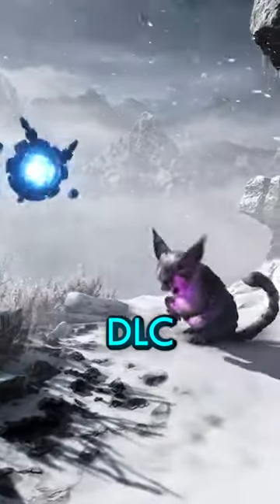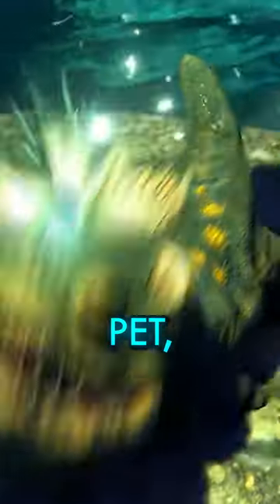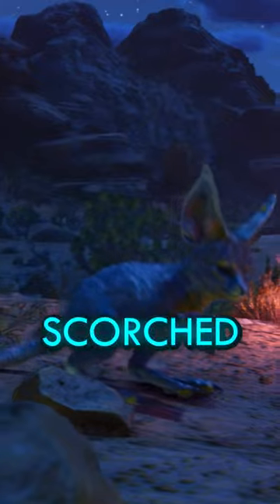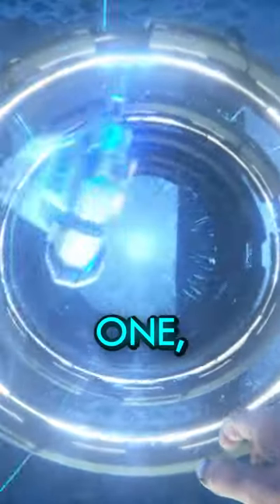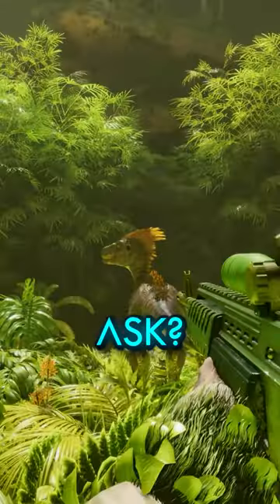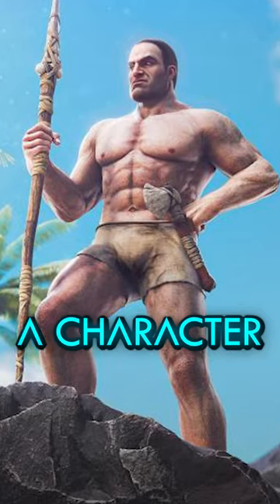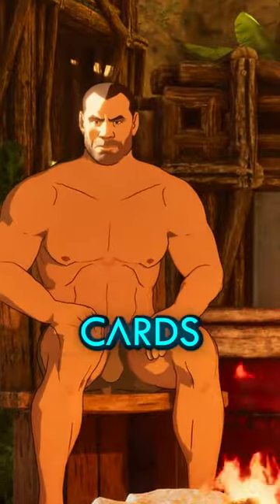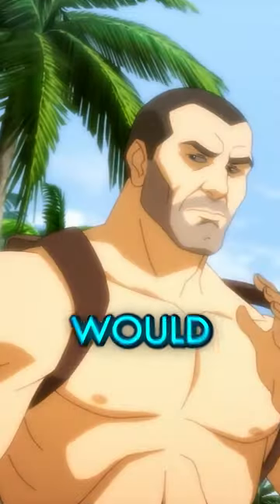ARK is OBSESSED With Bob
Bob is everywhere!

-- Music & Remix --
Gareth Coker

-- Edited by --
Cheesy